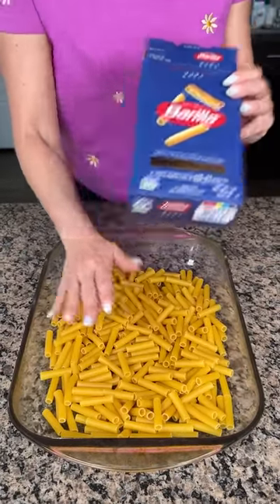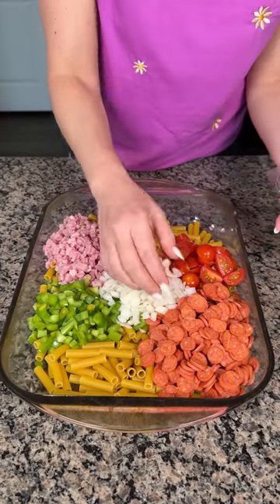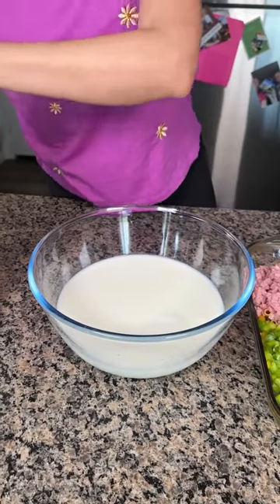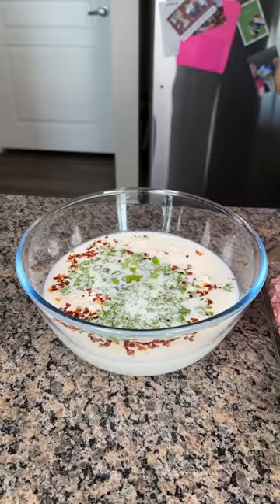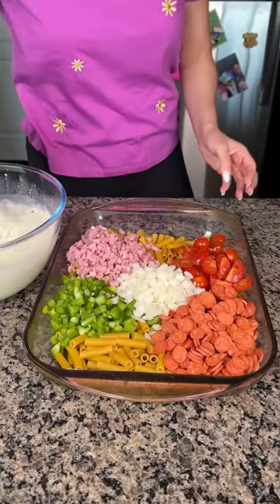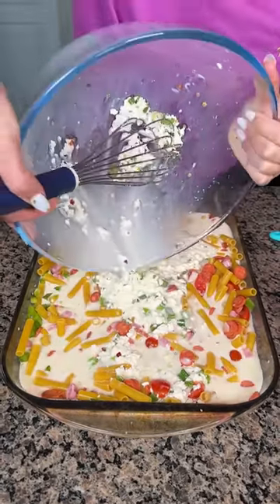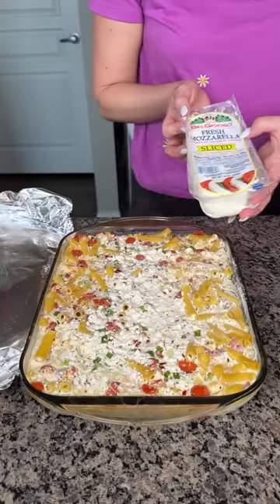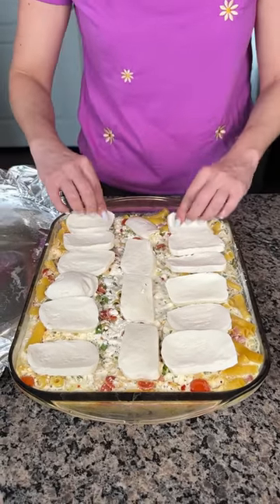Yummy 1 pan pasta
I love this easy pasta dinner y'all!